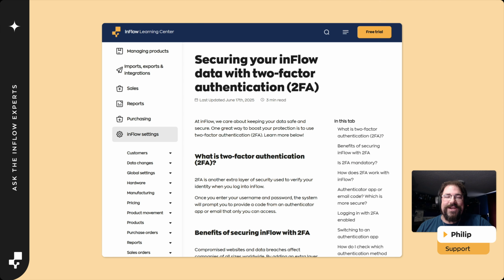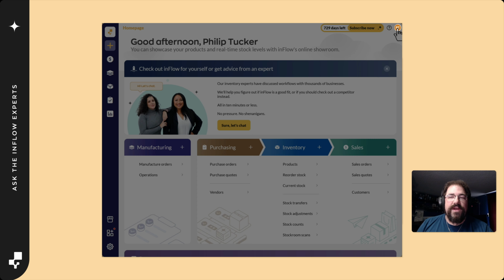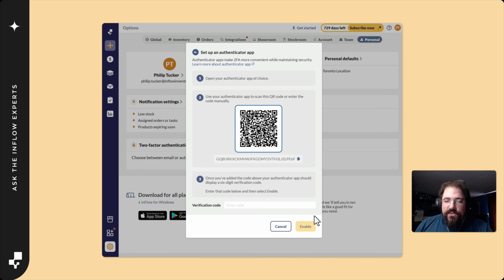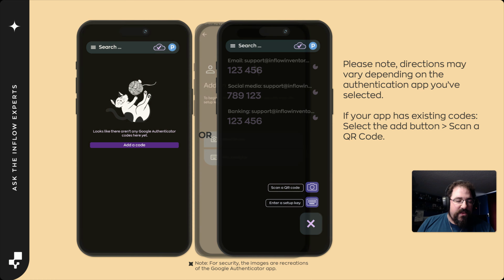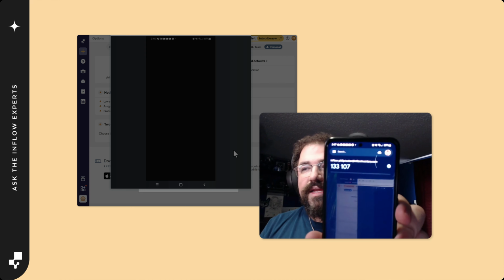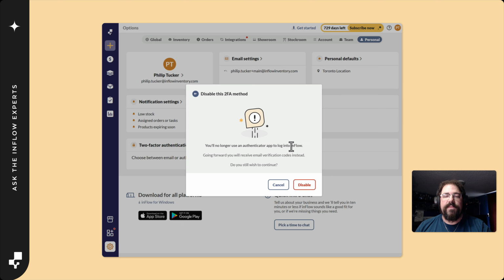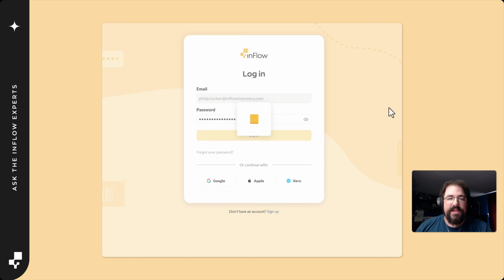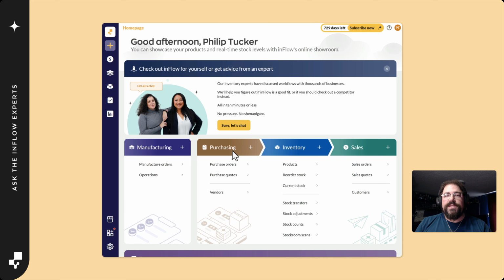How to Set Up Two-Factor Authentication (2FA) in inFlow | Ask the inFlow Experts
In this video, Phil will show you how to connect inFlow to an authenticator app for secure, time-based two-factor authentication codes! Let’s dive in and make your security even stronger!

00:00 - Introduction
00:09 - inFlow’s default 2FA settings
00:24 - How to set an authentication app within inFlow
02:13 - How to disable an authenticator app from the inFlow settings
02:28 - Logging into inFlow with the authenticator app